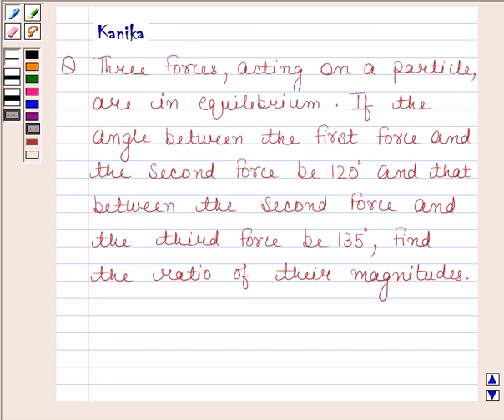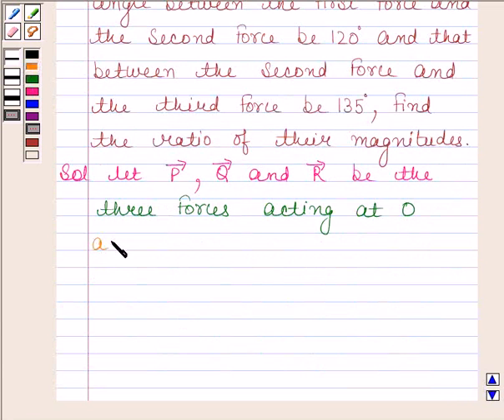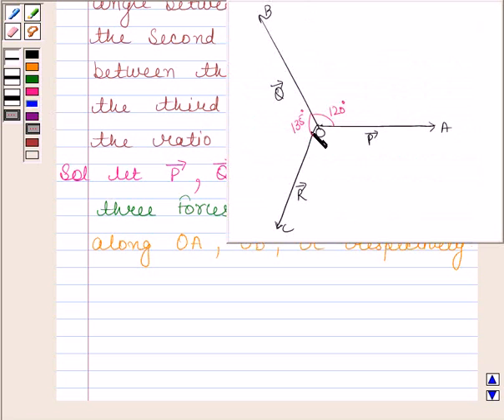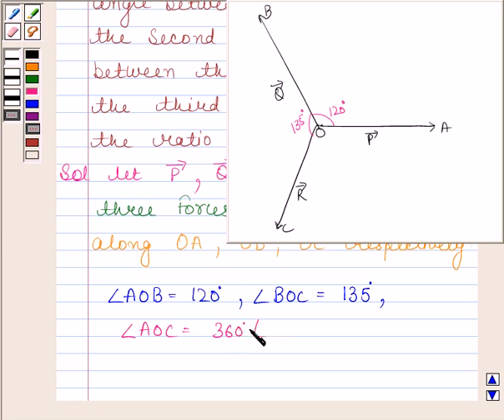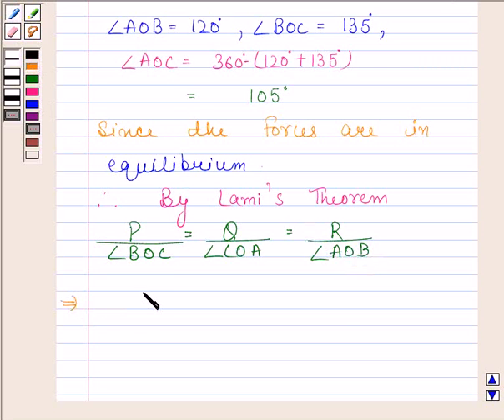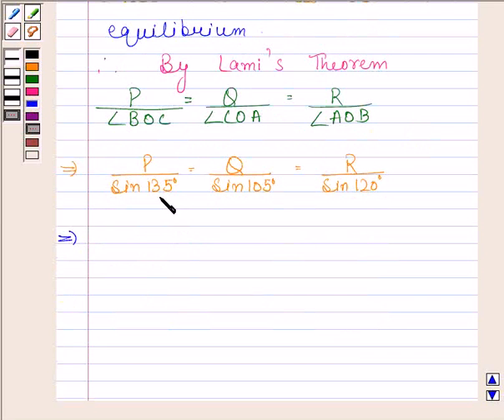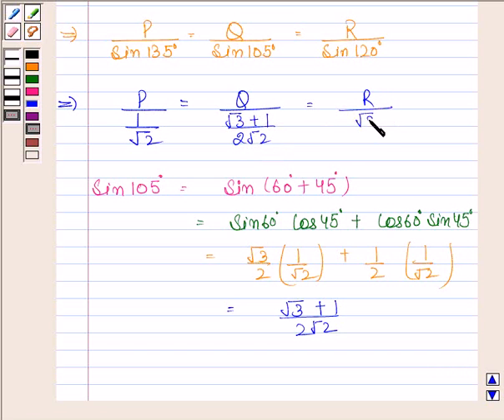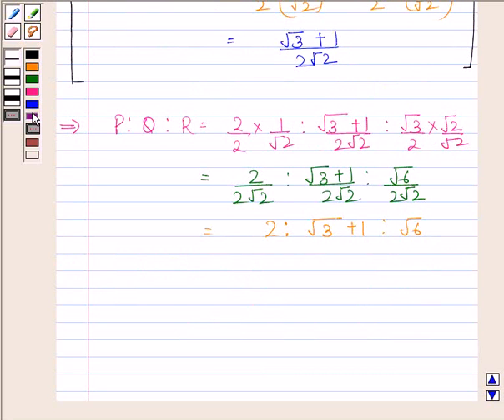Maths XII CBSE B 2005 1 25 OP2